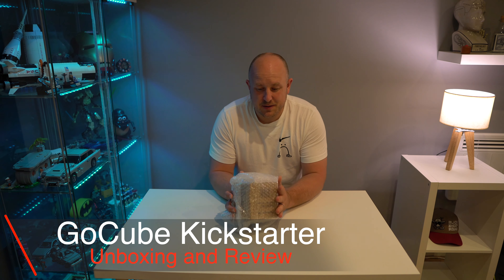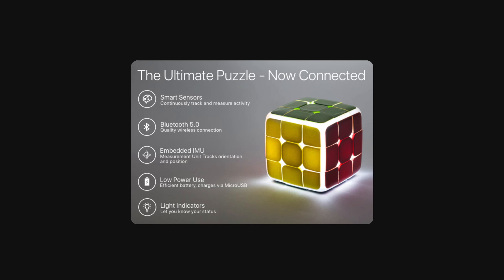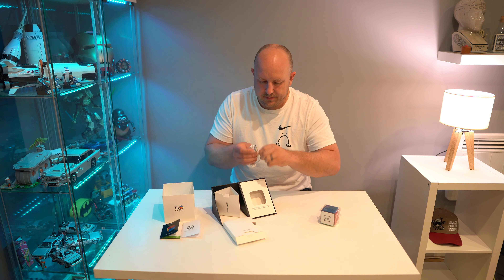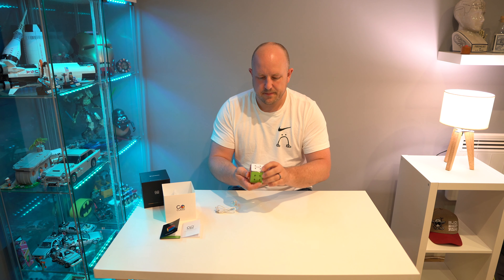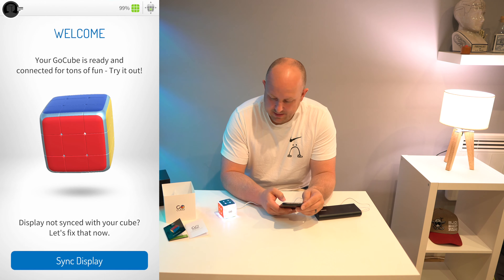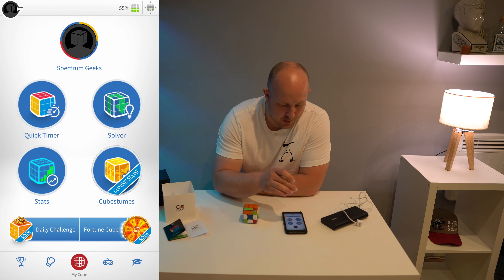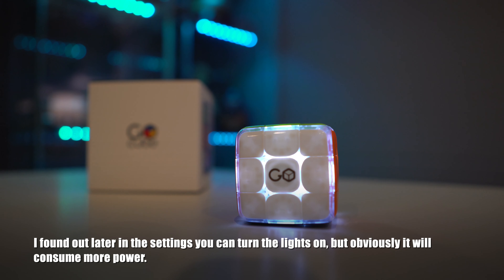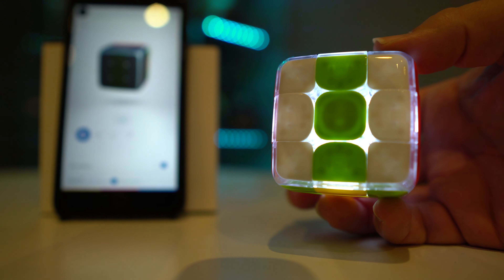Go Cube Unboxing and Review - Kickstarter Backed Speed Cube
In this video I unbox and review the Go Cube. This is something I backed on Kickstarter and is an amazingly smart cube, helping you learn how to solve the puzzle and compete with others across the world.